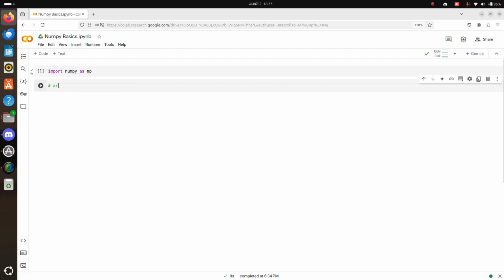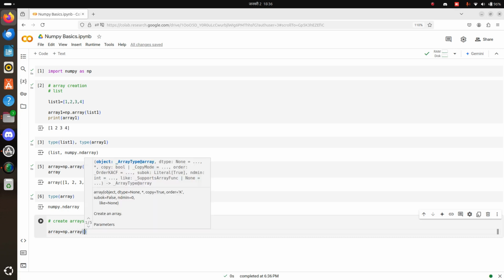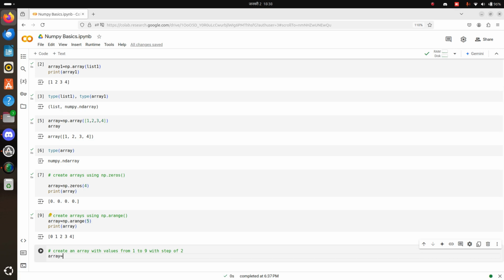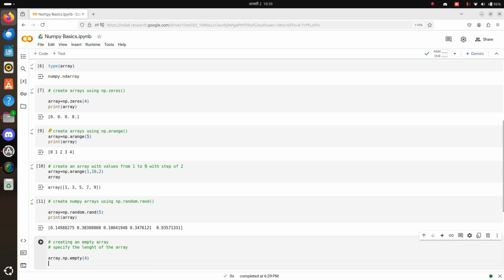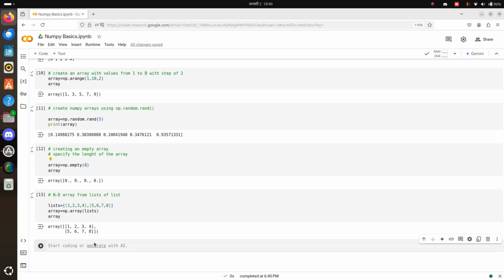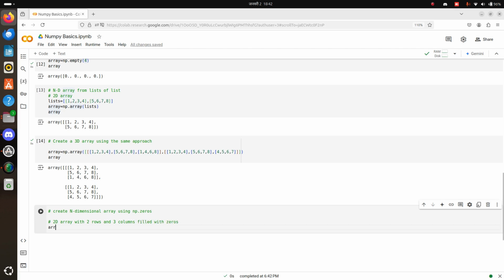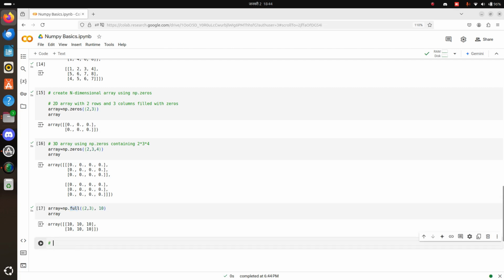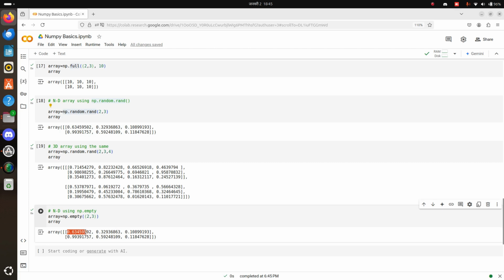Ultimate Numpy Tutorials for Beginners | Part 1 | Python Tutorial Series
Unlock the power of NumPy with this comprehensive tutorial on creating NumPy arrays! In this video, I’ll guide you through various approaches to create arrays using methods like array(), arange(), linspace(), zeros(), ones(), and more. Whether you're a beginner or looking to strengthen your Python and data science skills, this tutorial has something for you.

🔍 What You’ll Learn:
✅ How to create 1D, 2D, and 3D NumPy arrays
✅ Using array() to convert Python lists to arrays
✅ Generating arrays with arange() and linspace()
✅ Creating arrays filled with zeros and ones
✅ Using random functions to generate arrays for data science projects

This hands-on tutorial is perfect for Python enthusiasts, data scientists, and machine learning engineers looking to improve their NumPy skills. With practical examples and easy-to-follow explanations, you'll be creating arrays in no time!

👉 Why Learn NumPy?
NumPy is the foundation of Python for scientific computing, powering libraries like Pandas, Scikit-learn, and TensorFlow. Mastering NumPy is essential for data manipulation, machine learning, and AI projects.